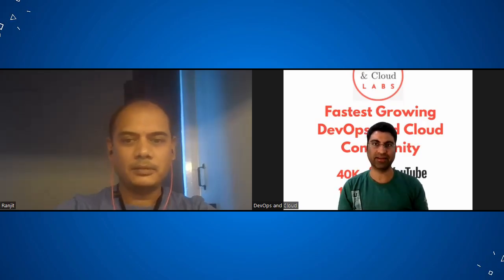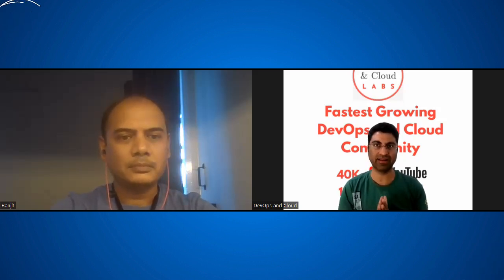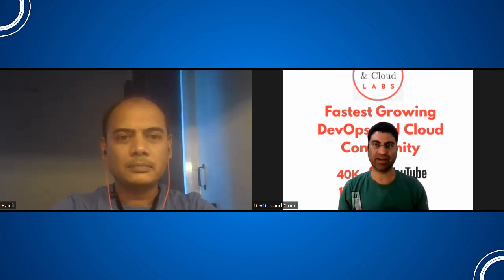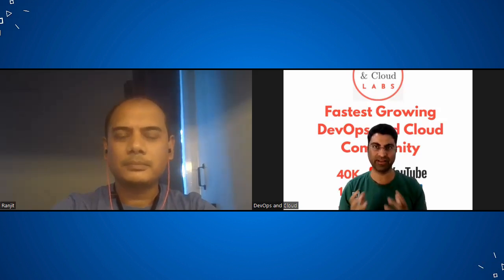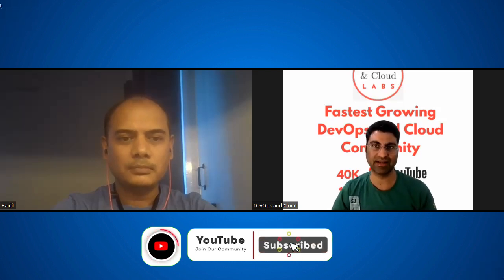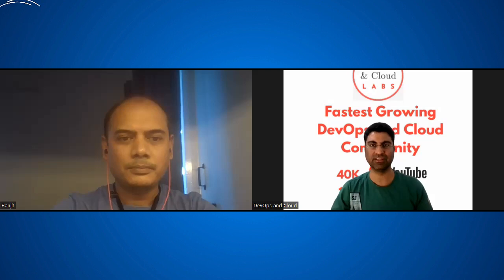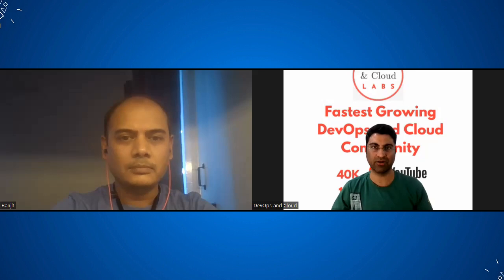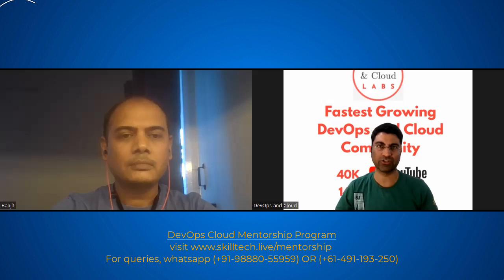Interesting Sr DevOps Engineer Interview Part1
devops
devops interview questions
devops engineer
devops interview
aws interview
devops future
devops fresher interview
devops interviews

 AWS
 Azure
Terraform
Infrastructure
Kubernetes
K8s
Docker